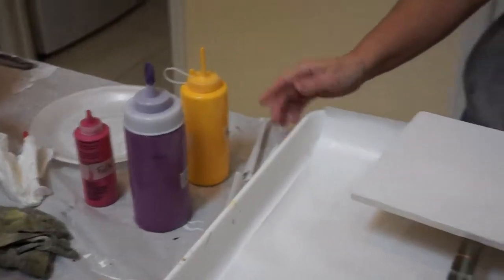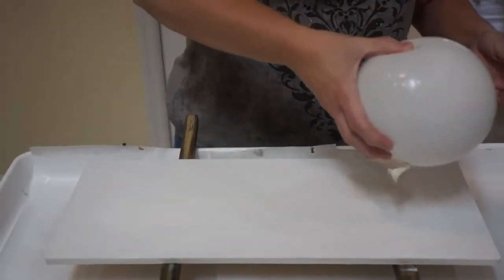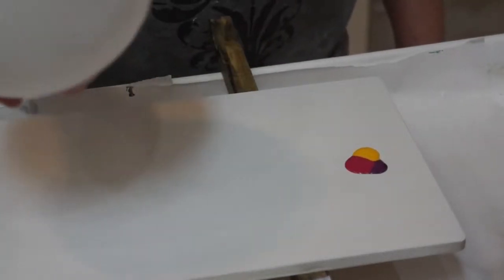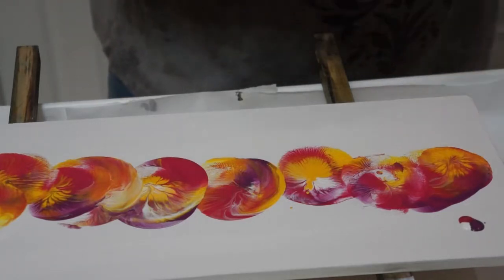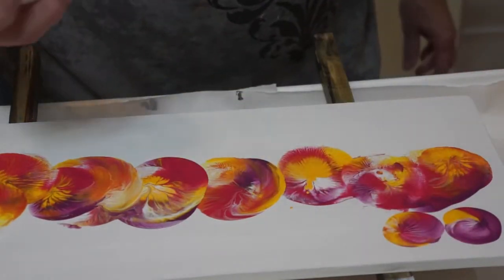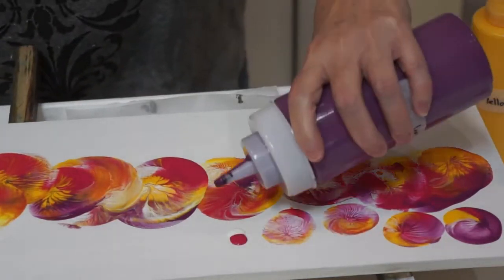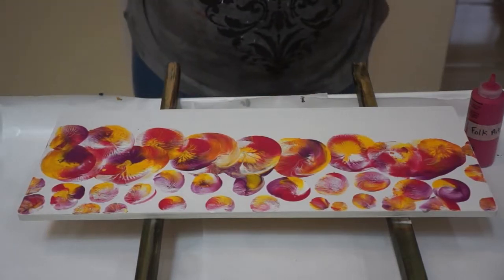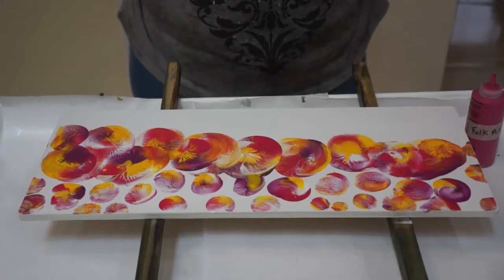Acrylic Pour Balloon Smash Couples Painting @ Patricia's Art Emporium #6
My husband and I tried painting pansies with balloons on a 20"x8" wooden board.  We were not impressed with the results so we wiped it off and made a mixed media flower garden instead.  The results of the flower garden can be seen on Video #7.